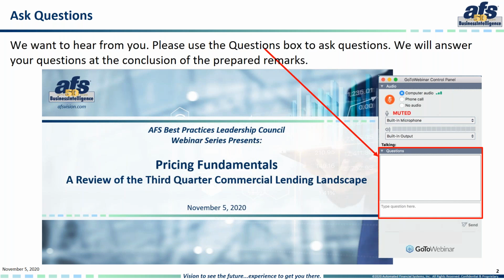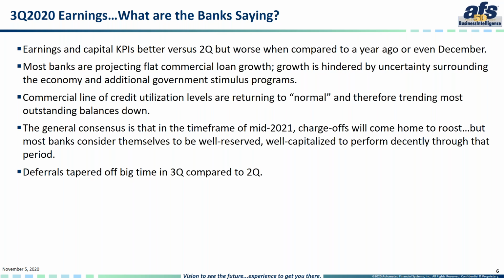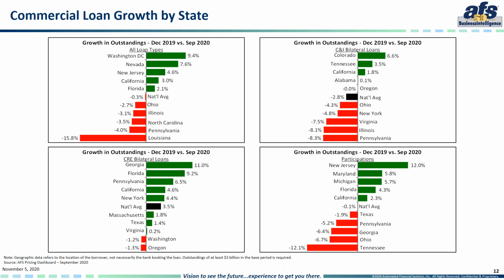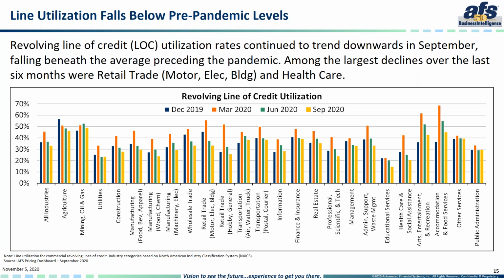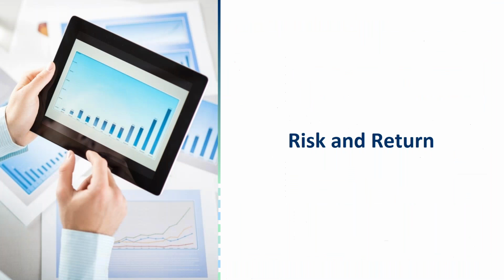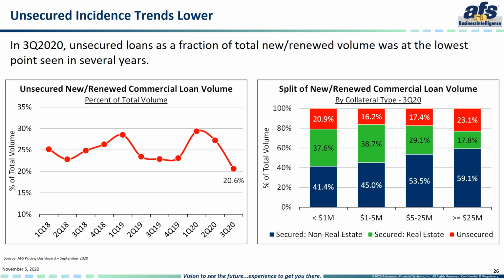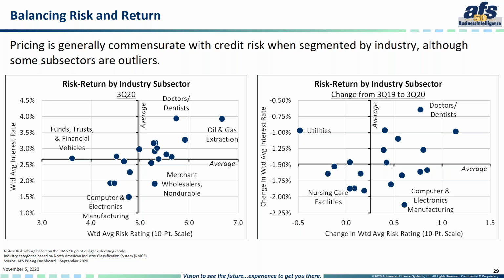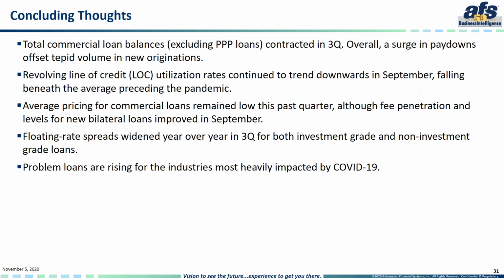AFS BPLC Webinar Pricing Fundamentals, a Review of the Third Quarter Commercial Lending Landscape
The third quarter 2020 installment of our pricing trends webinar presented on 11/5/2020.

Total commercial loan growth remained in the doldrums in 3Q2020, as the economy struggled to emerge from COVID-19 and the subsequent recession it induced. With the path of the economic recovery remaining uncertain, all eyes are on commercial loan credit quality and signs of a more pronounced deterioration in loan performance. Data from the AFS Pricing Service reveals that while nonaccruing loans are up significantly from the onset of the pandemic, the pace of deterioration has slowed in recent months.